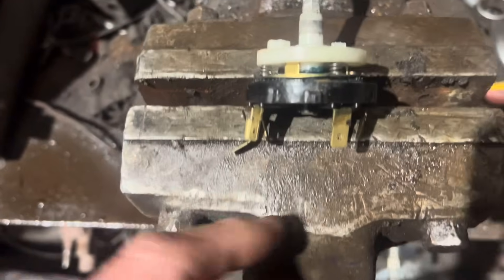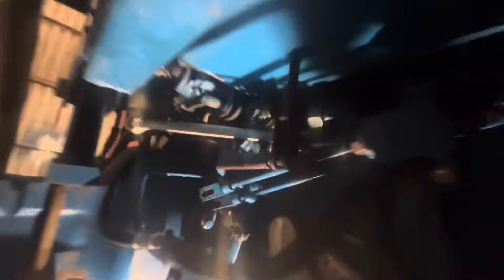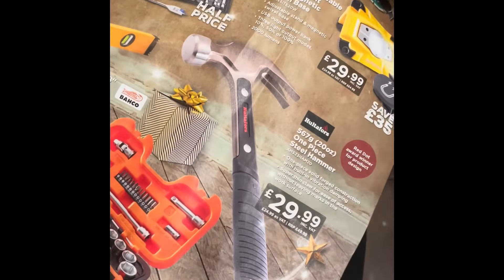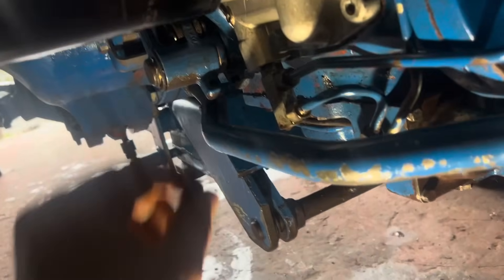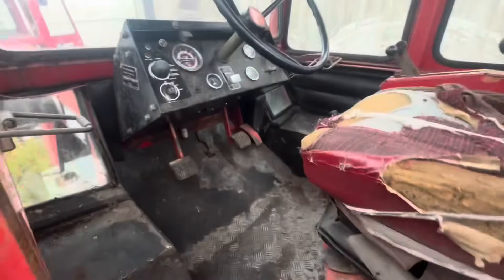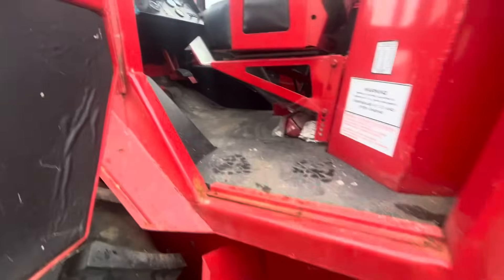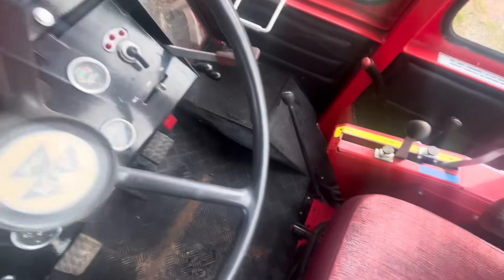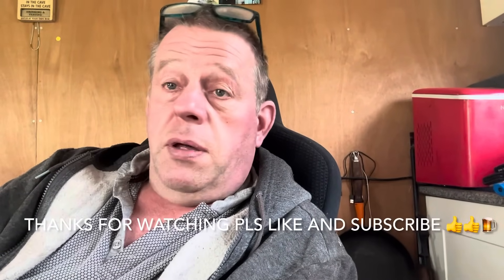Start the sleeping beasts , 6610 finished 👍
6610 finished , start up of the 1250s and 1200s 👍👍